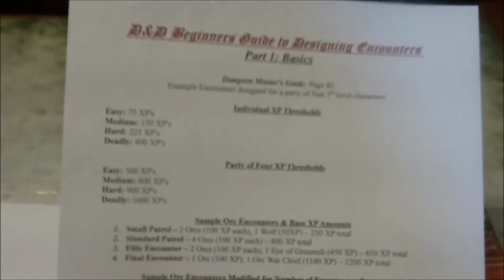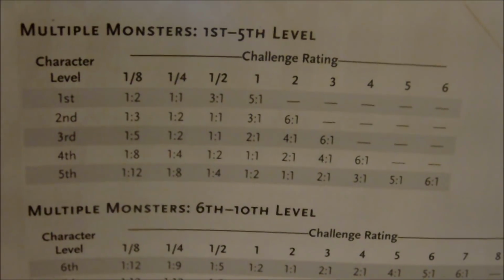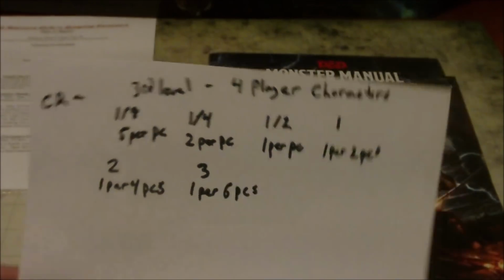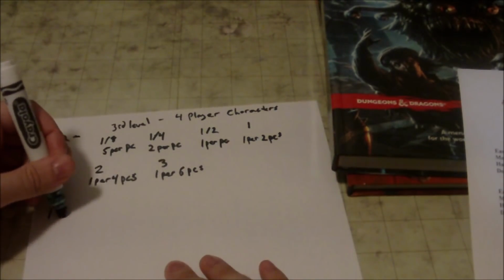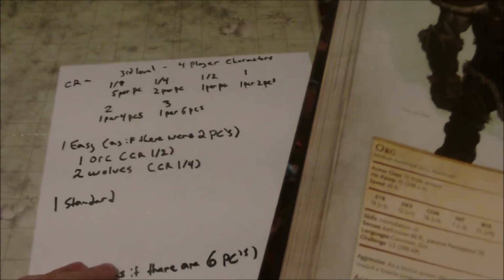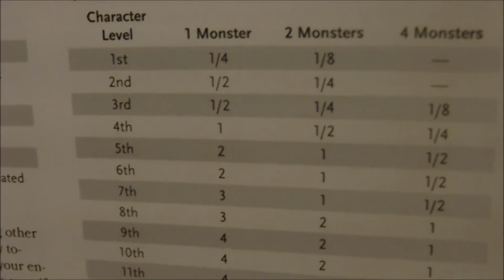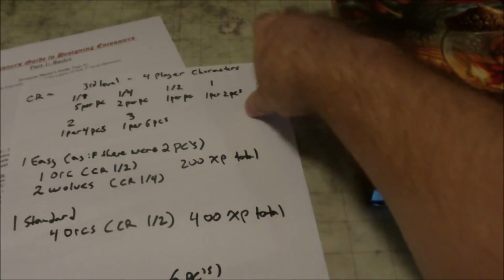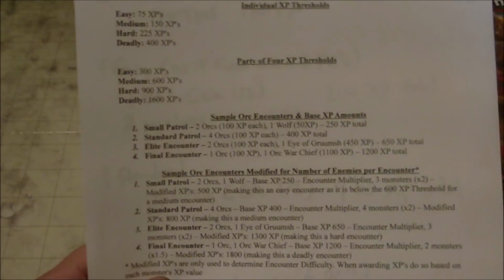Xanathar's Guide to Encounter Building